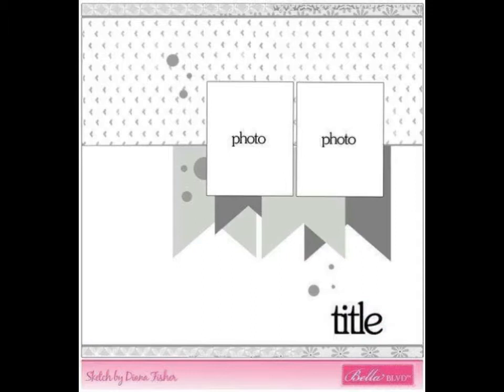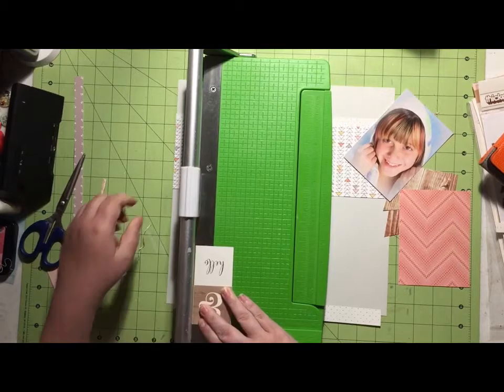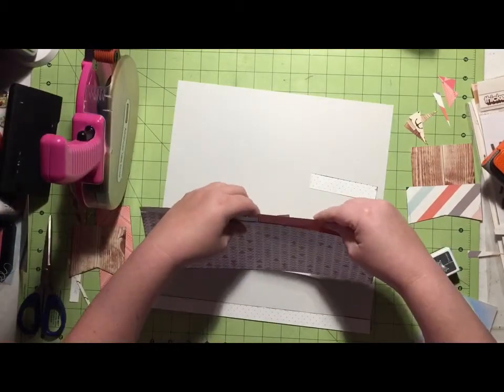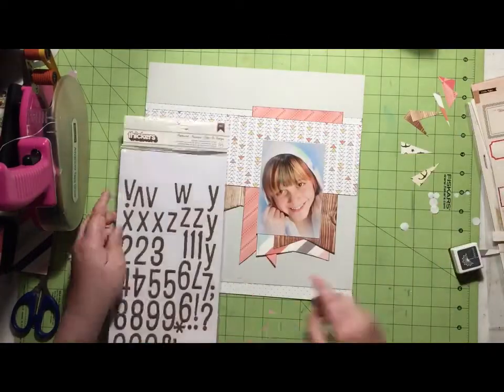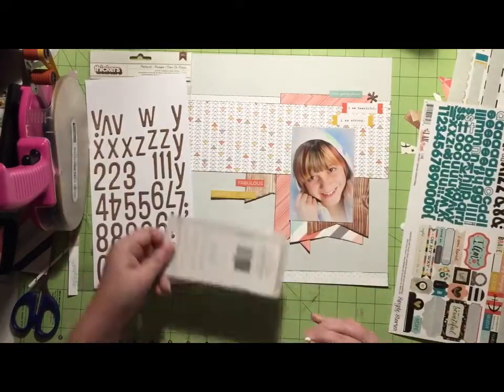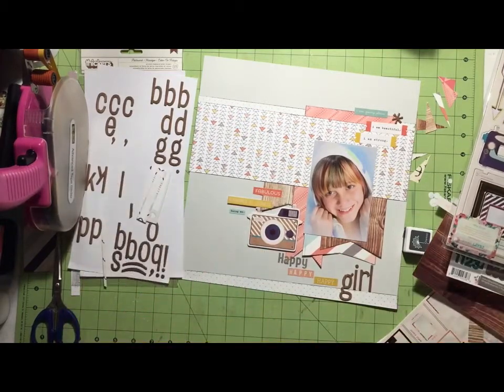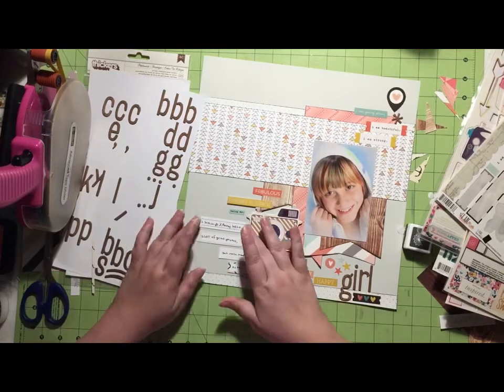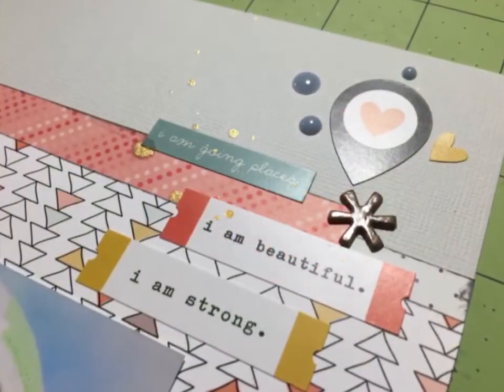Scrapbooking Process Video: Happy Girl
A new LO using my Scraptastic Club kit and my add-on counterfeit kit for November 2015. Using a sketch from Diana Fisher for Bella Blvd, for a collab with Christy Harriman from Christy's Beautiful Life.